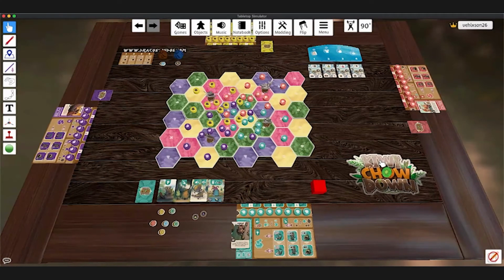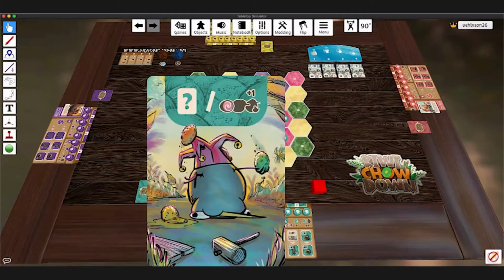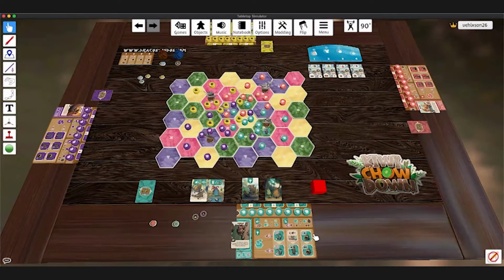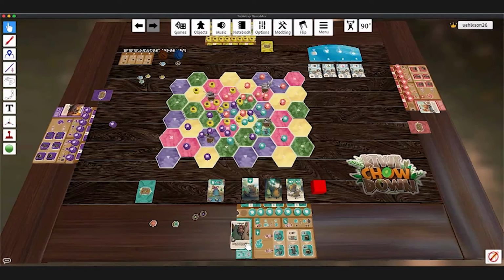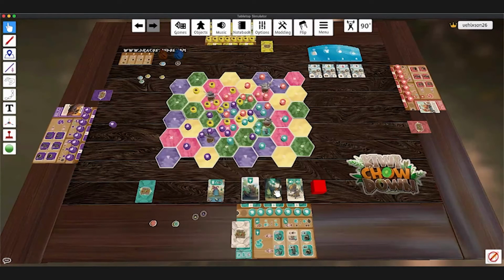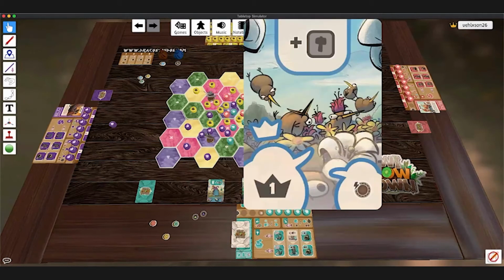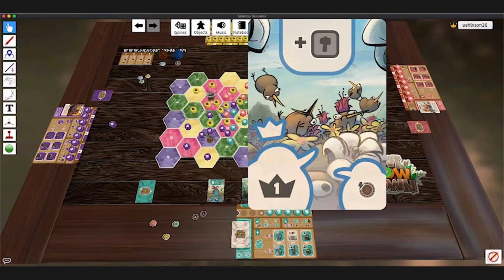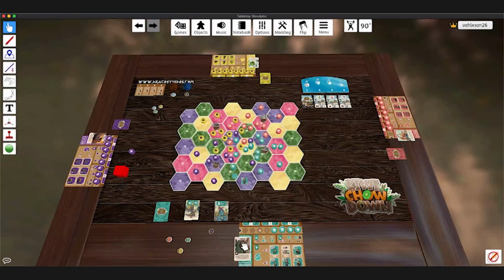Kiwi Chow Down - How to play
Video tutorial

This is a How to Play video for our new board game "Kiwi Chow Down.”

Kiwi Chow Down is a fast, fun, and fruity area control game for 2-4 players where you control your ravenous kiwi flock to outnumber your opponents and claim dominance over your island.

The anticipation for the launch of Kiwi Chow Down is kiwing us!

Kiwi Chow Down is landing on Kickstarter on the 4th of May.